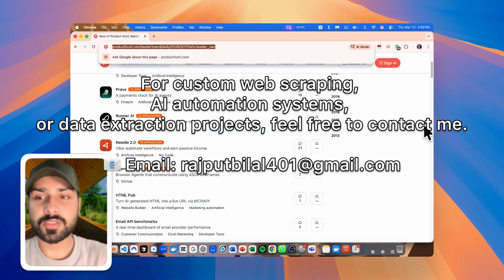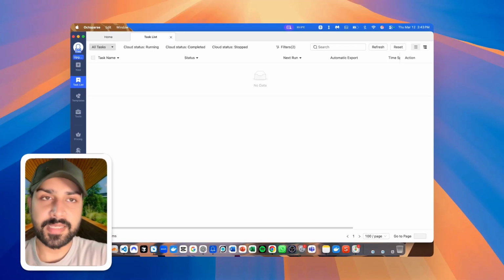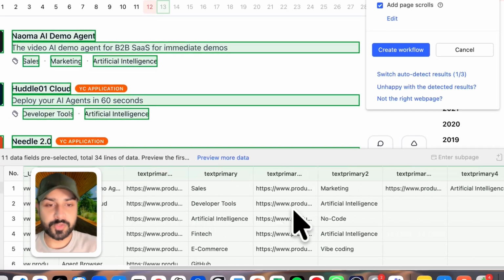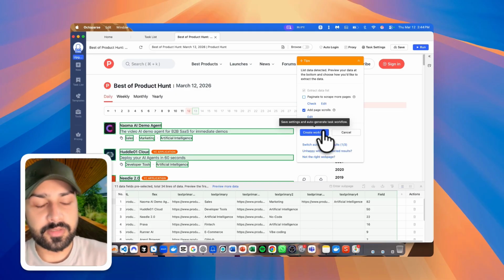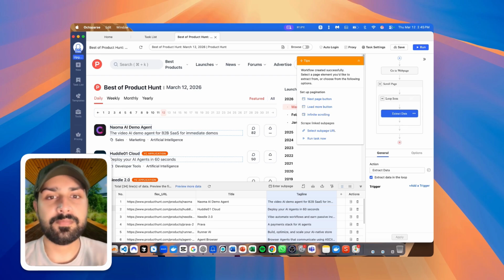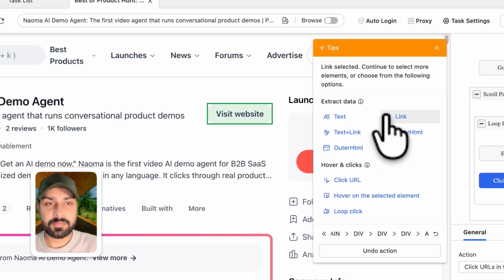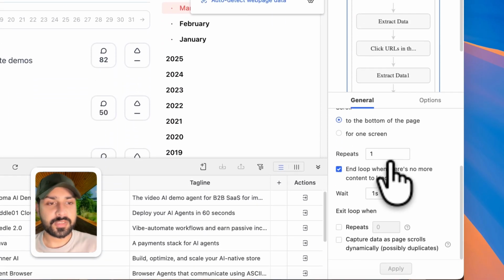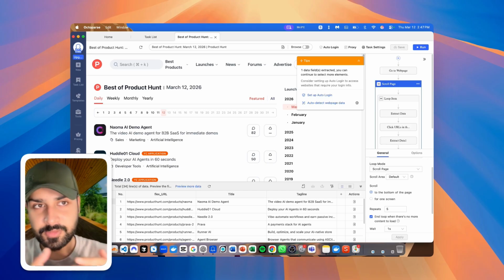Scrape Startup Leads from Product Hunt for FREE | Build a Startup Database with Octoparse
In this video I show how to scrape startup data directly from Product Hunt using Octoparse and turn it into a powerful startup lead database.

Product Hunt is one of the biggest platforms where new startups launch their products. Every day thousands of founders, SaaS tools, and tech companies appear there. By scraping Product Hunt data you can build a database of startups, founders, products, and websites for research, lead generation, partnerships, and outreach.

In this step by step tutorial you will learn how to extract Product Hunt startup data automatically using Octoparse without writing any code.

Data you can collect from Product Hunt
• Startup names
• Product descriptions
• Founder profiles
• Company websites
• Upvotes and launch data
• Product categories
• SaaS tools and AI startups

This type of data is extremely valuable for
• startup research
• SaaS market analysis
• venture capital research
• agency prospecting
• partnership outreach

Many agencies and startup teams manually search Product Hunt every day. With web scraping and automation you can collect hundreds of startup leads in minutes.

I have completed 900+ automation and scraping projects worldwide helping companies save time and generate valuable data.

web scraping
automation systems
AI tools
lead generation
startup data
Python scraping projects
no code scraping tools